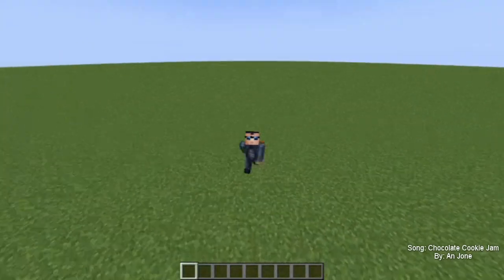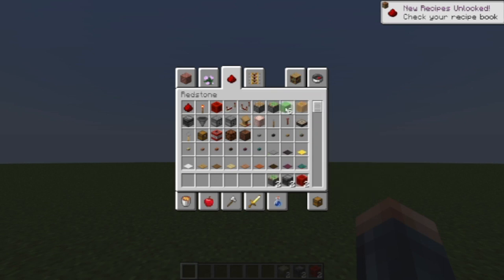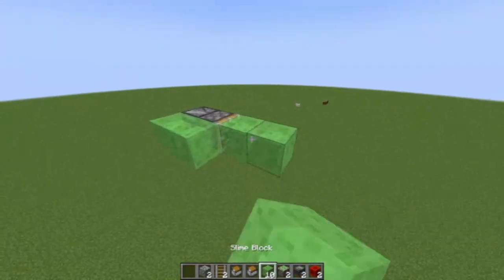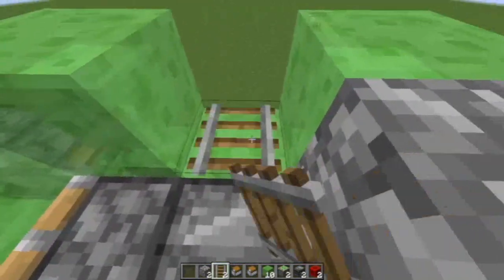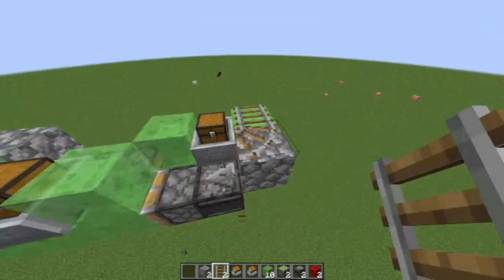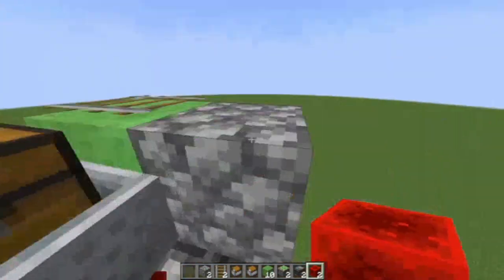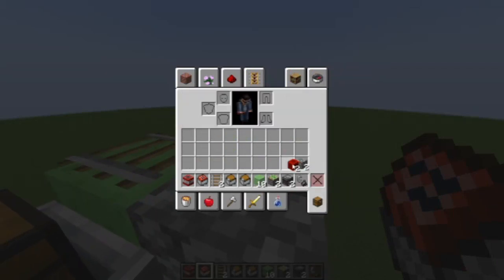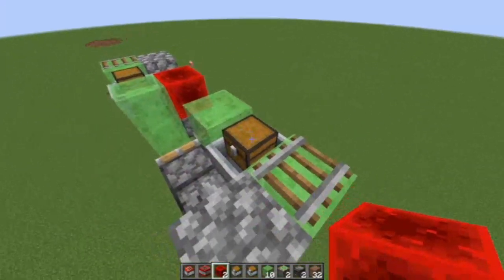Minecraft Airship Tutorial With Storage AND TNT Bombing (No Mods, Java Edition)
Please Note That Mishandling The Machine May Cause Death.
Only One Person Per Machine